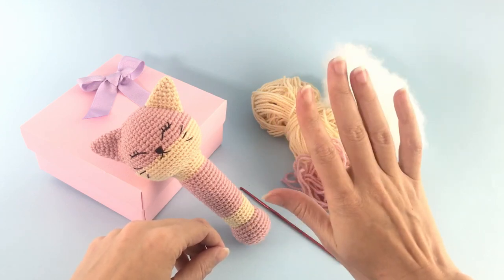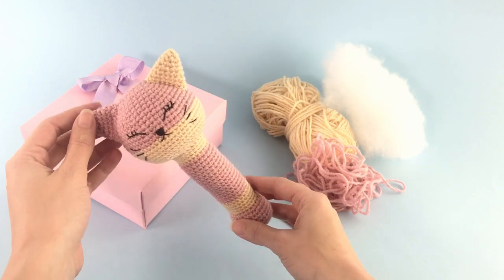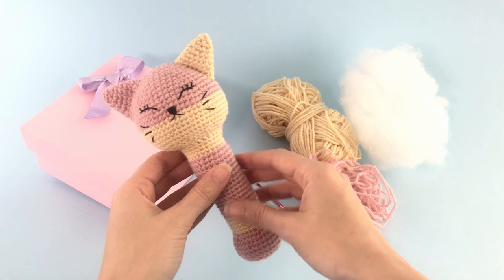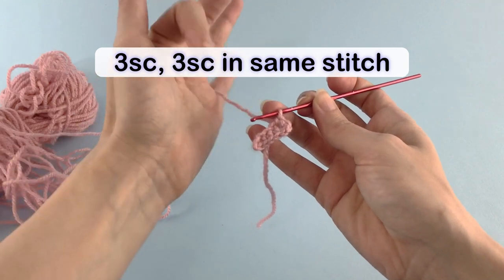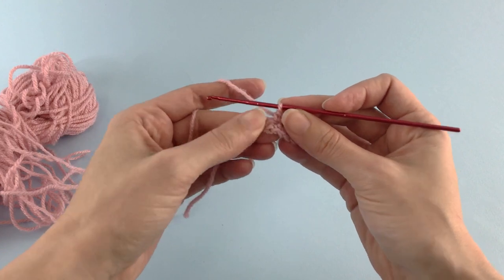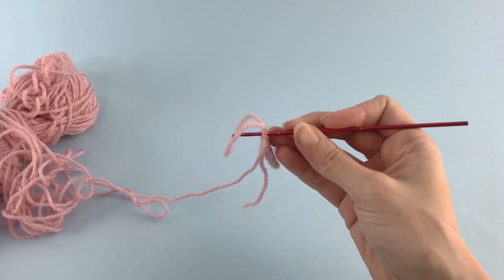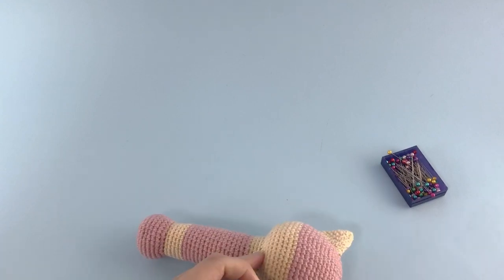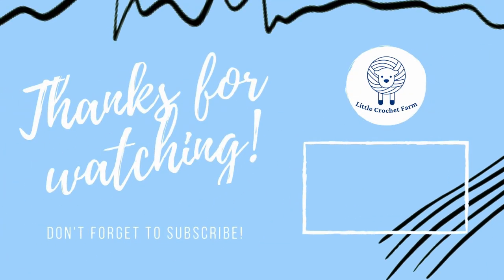Crochet toys for babies tutorial. Amigurumi cat for beginners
This Cat amigurumi is part of my series of Crochet toys for babies tutorial. And here you have the complete tutorial for this sleepy cat crochet rattle toy!

Use the guide below to continue from where you stopped!

00:00 Intro
01:04 Head (rows 1 to 22)
19:51 Holder (rows 23 to 46)
23:20 Ending (rows 47 to 56)
29:19 Ears
33:55 Sewing the ears
38:10 Embroidering the face

★ You can purchase a low-cost printable version of this Sleepy cat rattle Amigurumi crochet pattern to follow along here:

Now, I leave here the links for every stitch or technique I used for this crochet rattle bunny. So, in case I mention something you don't know, check:

Love,
Ana